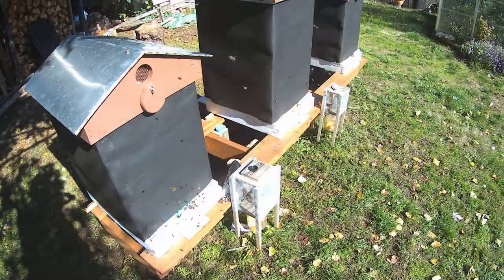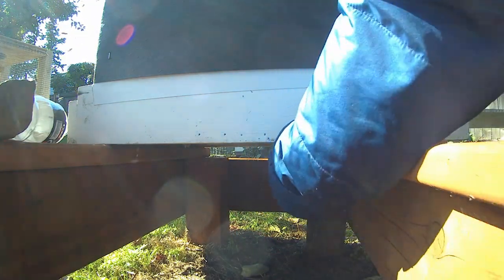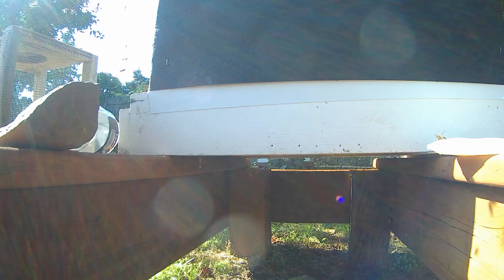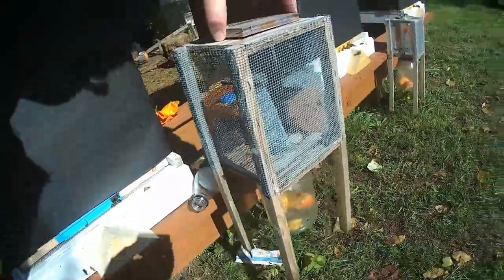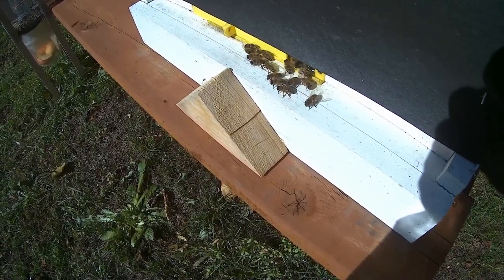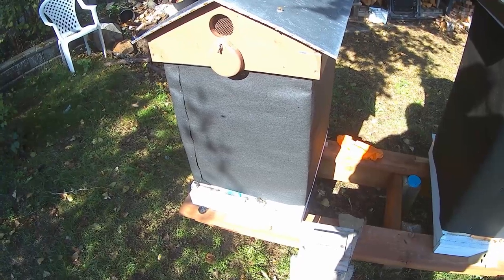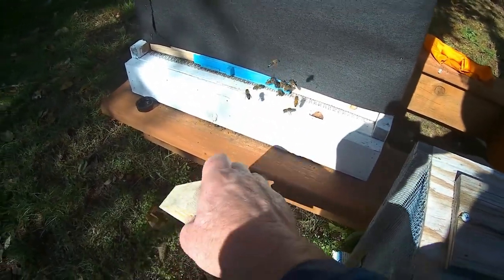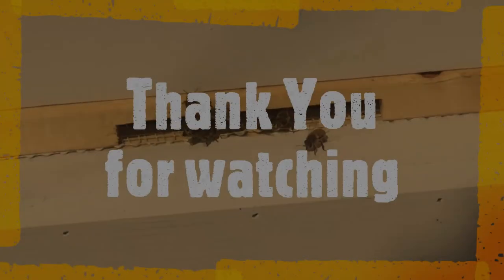G&H Honey Bees - Beekeeping series - Hive 1 mite issue & yellow jackets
Seems hive 1 has a serious mite infestation and I am trying to figure out what I can do about it. Also the wasps (yellow jackets) are just getting really aggressive.